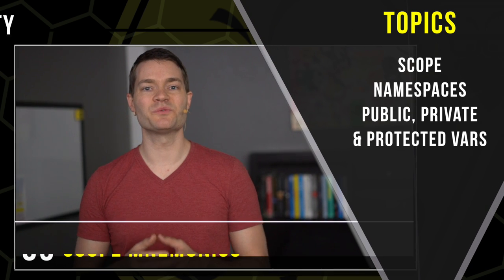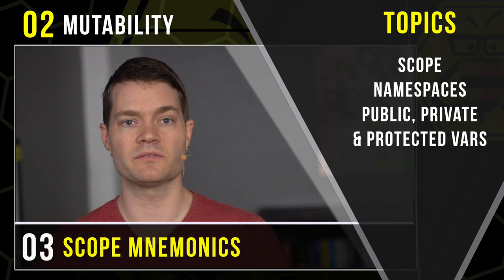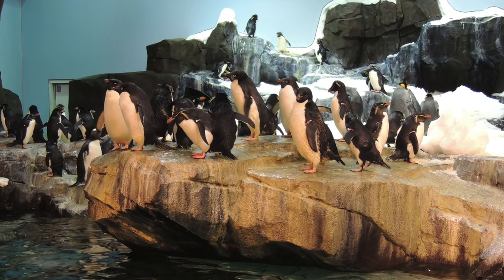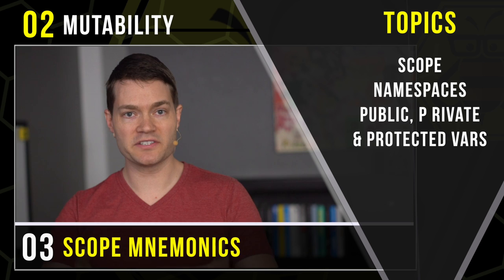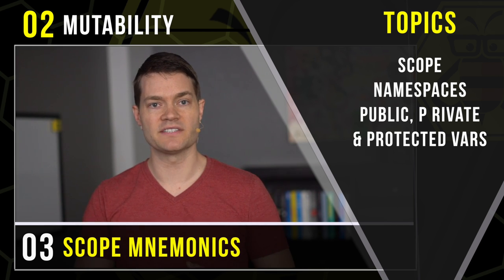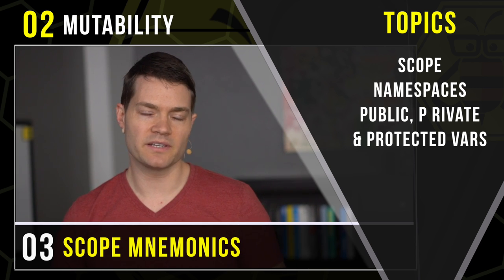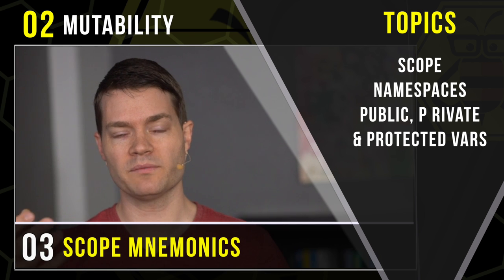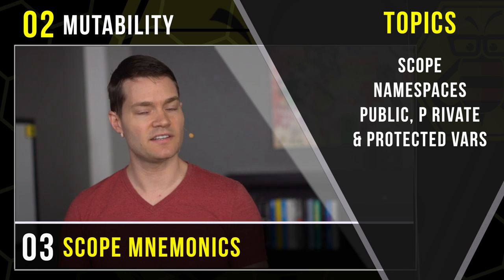Why: Python Scopes, Namespaces & Private Variables? (W/ Mnemonics)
What is scope? Variable scope?
- When a variable is used in a code block, that variable may or may not have permission to be used outside of the code block.
- So scope identifies the boundaries that a variable can found within.
- Scope errors cause a “NameError”

What defines the rules of Scope? LEGB rules?
- There is a concise set of rules that can be summarized in the acronym LEGB.
- L. is Local — Variables assigned in any way within a function, and not declared global in that function.
- E. is Enclosing — Variables in the local scope of any and all enclosing  nesting functions, from inner to outer.
- G. is Global (module) — Variables assigned at the top-level of a module file, or declared global.
- B. is Built-in (Python) — Variables preassigned in the built-in names module. Examples are: open, range & SyntaxError.

What's the difference between a variable's scope and a variable's lifetime?
- Because all variables are going to go through a process of mutability and evolving over time, the variable’s lifetime is a reference to points in the lifetime.
- Like in our penguin example this would be the difference between a baby penguin and a teenager penguin. Independent of which exhibit the penguin is found in, inside of our zoo.

"Names" and "binding" vs. "variables" and "assignment"?
- In this course we are going to stick to variables and assignments. But some day you might run into the coding equivalent of the grammar police, who will lecture you on how it’s better to think of variables as names; and assignments as bindings.
- And when that day comes just acknowledge that he or she was probably abused in some way as a child and politely excuse yourself.

What is a namespace?  Variables space?
- A namespace is a way to see what names/variables we have in our scope.
- A namespace, is a fenced in area with a list of all available names in our current scope.
- A name can also map to a function or any other python object. So importing a module or function can bring more names along with it so your name spaces holds the functions, classes and variables (vars) your module has access to.
- In Python, each package, module, class, function and method function owns a "namespace" in which variable names are resolved.
- There's also a global namespace that's used if the name isn't in the local namespace.
- To use libraries you have to load them into your namespace.

How do I see what my namespaces are?
- We can use a python function called “Locals()” to  print our local variables.
- Or we can use a python function called  “Globals()” to print global variables.
- They both return a dictionary containing all the variable names Python knows about.

What are public, private and protected variables? Related to classes?
- For now think of classes as areas of the zoo (e.g. like animals from Africa).
- Public variables, are variables that are visible to all classes.
- Private variables, are variables that are visible only to the class to which they belong.
- Protected variables, are variables that are visible only to the class to which they belong, and its subclasses.

Single Underscore?
- Names in a class, with a leading underscore are simply to indicate to other programmers that the attribute or method is intended to be private. However, nothing special is done with the name itself.

Double Underscore (Name Mangling)?
- Identifiers with double_underscores get their underscores replaced with classnames.
- Methods that start like __cowboyhat (at least two leading underscores, at most one trailing underscore) is textually replaced with _classname__cowboyhat.